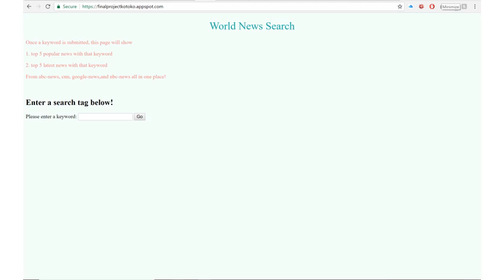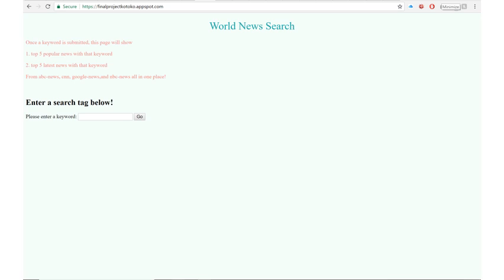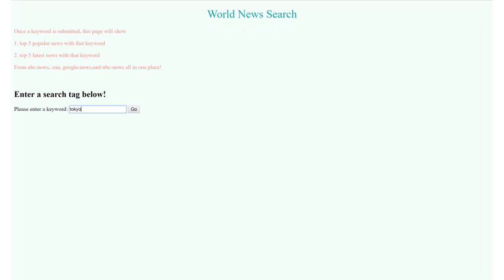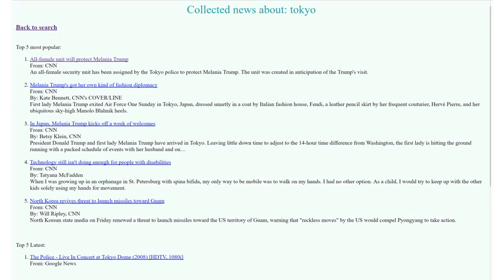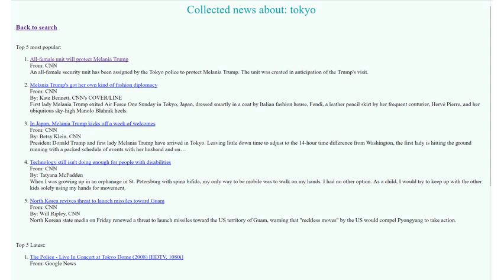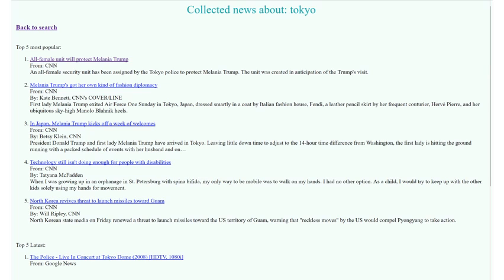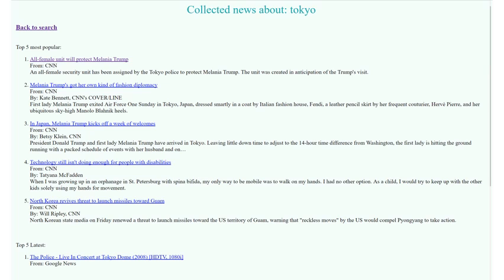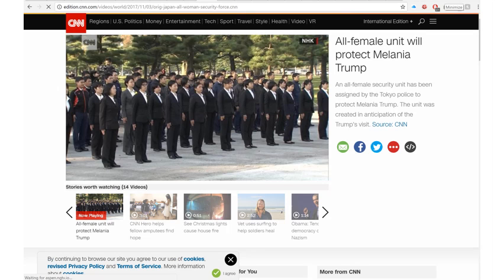World News Search